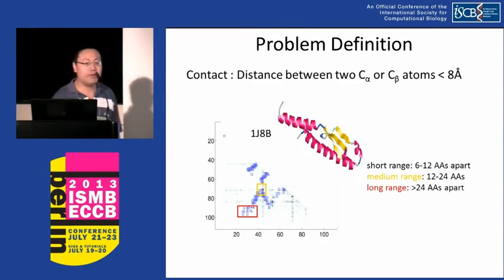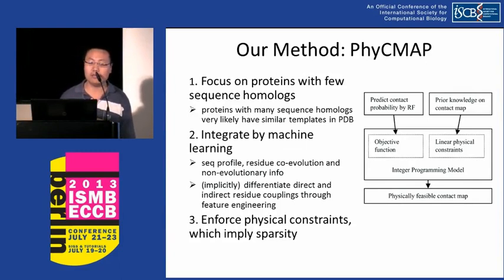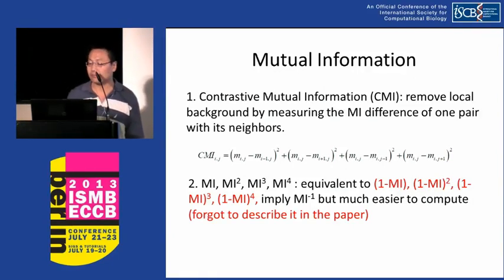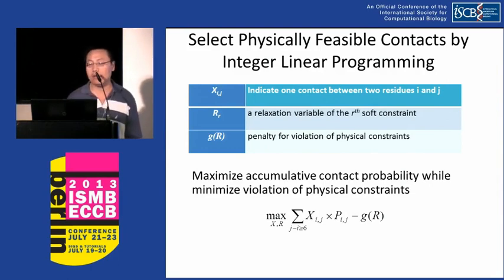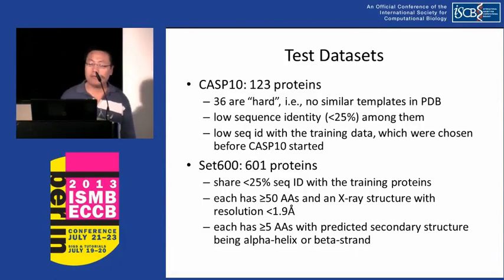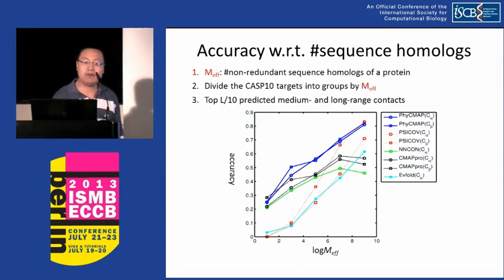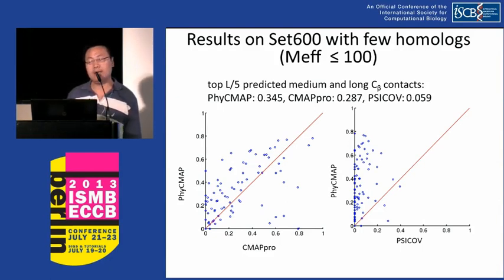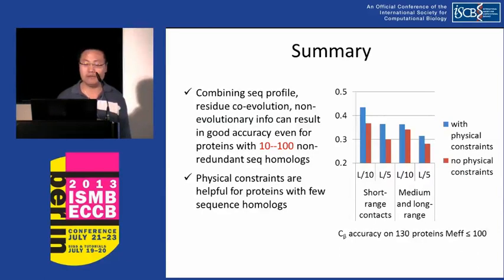Predicting protein contact map using evolutionary and physical... - Jinbo Xu - ISMB/ECCB 2013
Predicting protein contact map using evolutionary and physical constraints by integer programming - Jinbo Xu - ISMB/ECCB 2013